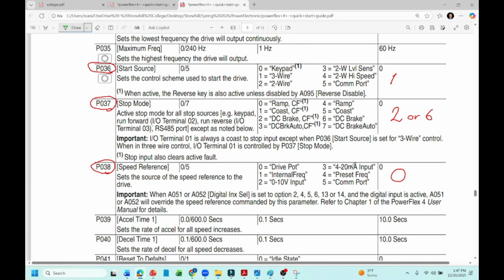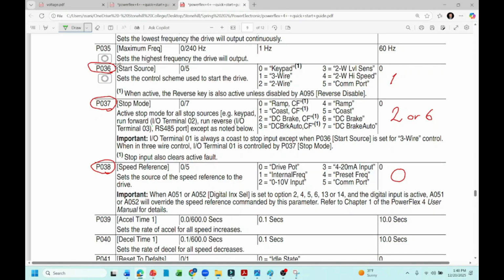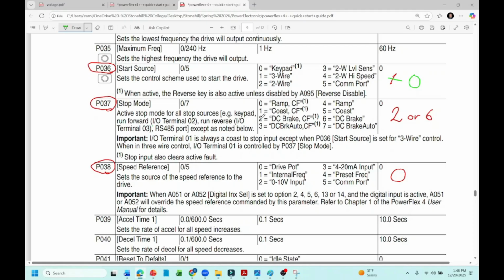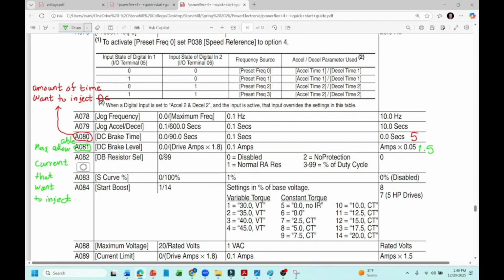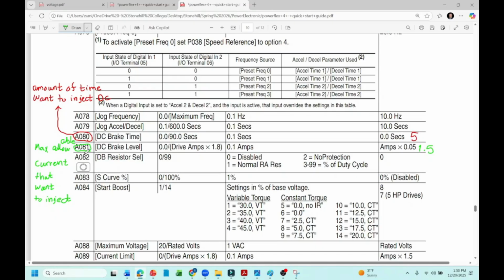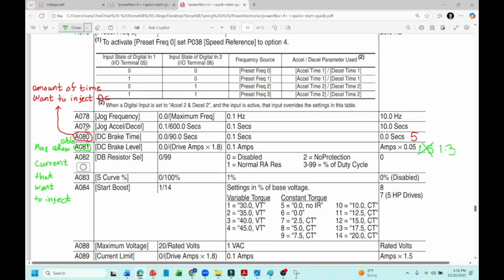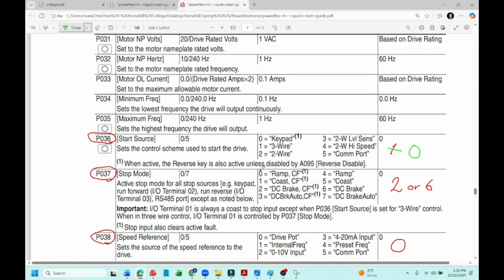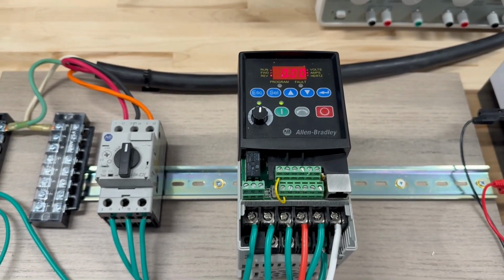DC Injection Braking in VFDs | How to Stop a Motor Faster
In this video, I explain DC injection braking in a Variable Frequency Drive (VFD) and show how to program it to stop a three-phase motor quickly. You’ll learn how DC injection works, when to use it, and how it compares to coast stop and dynamic braking—all from a practical, real-world perspective.